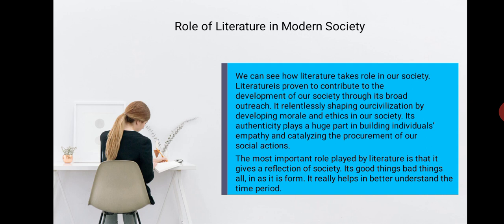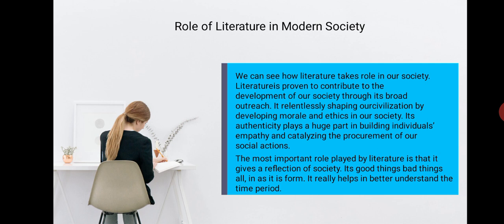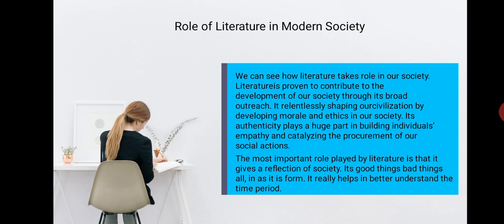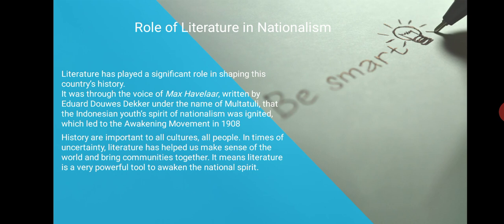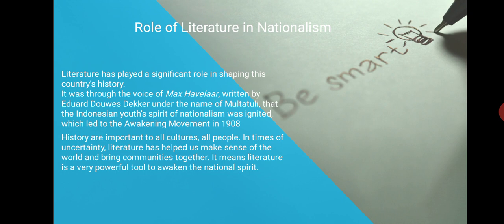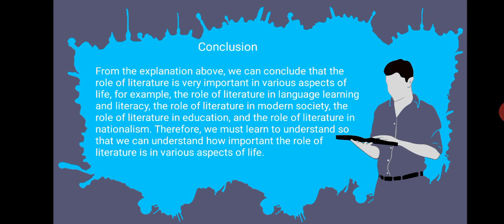Role Of Literature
Role of Literature By Hendro Prayitno (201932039) and Fany Ardian Maulana (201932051) EED 3B